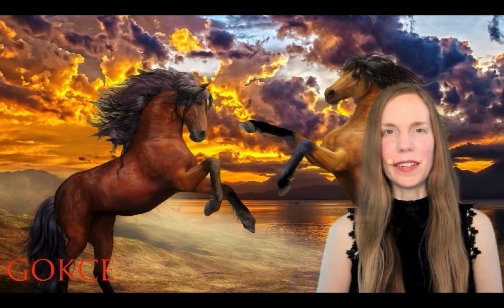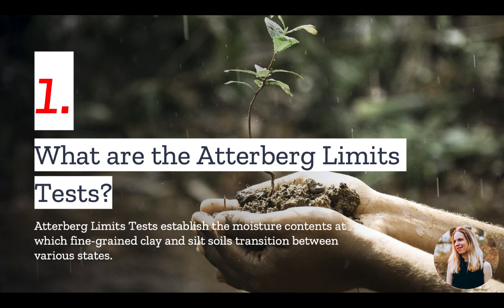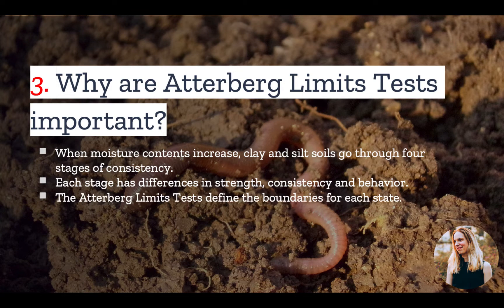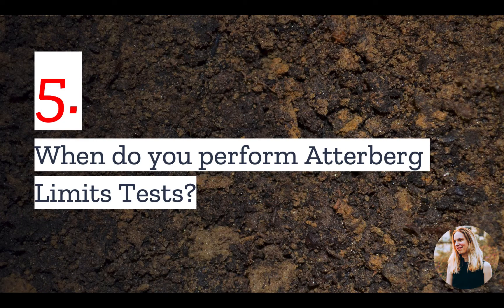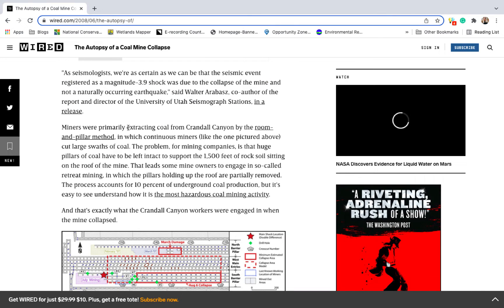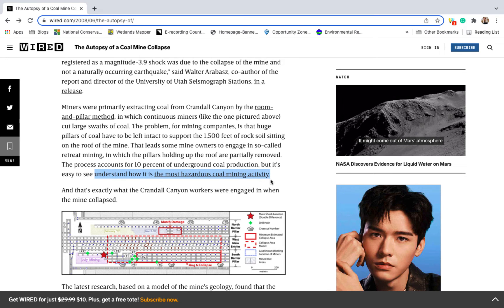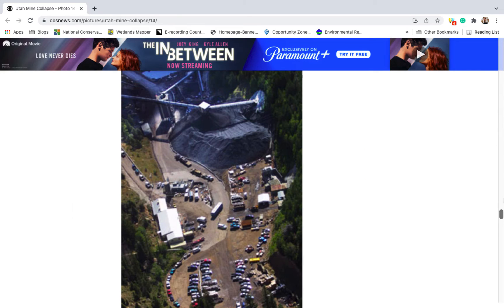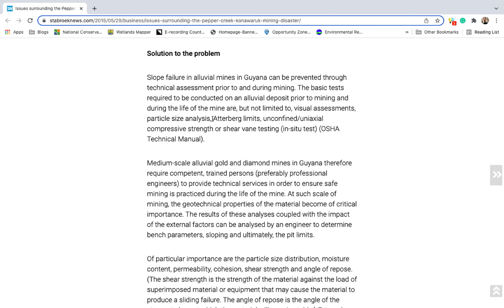Atterberg Limits Tests: 5 Things You Must Know